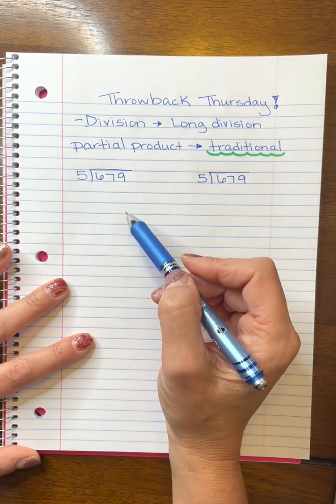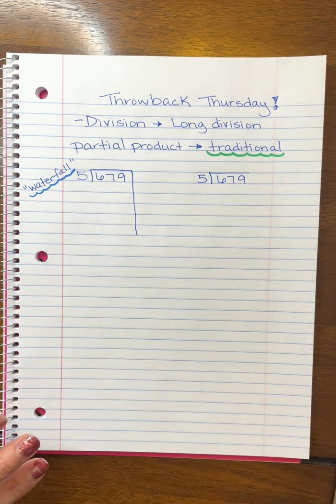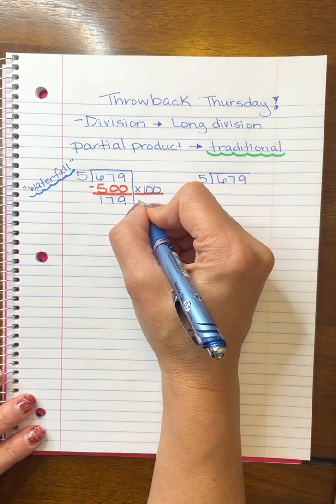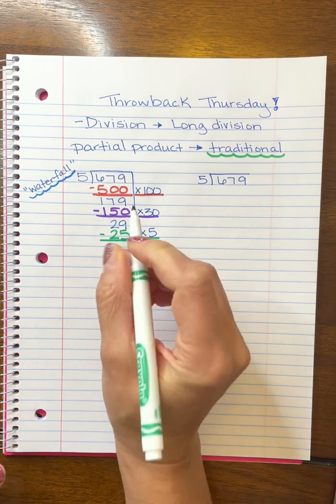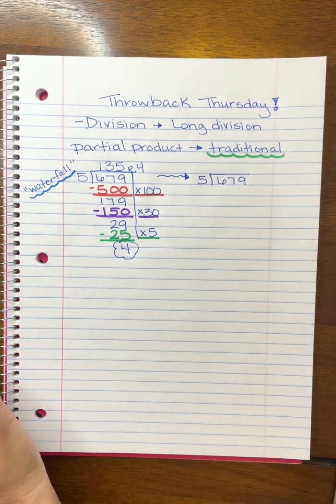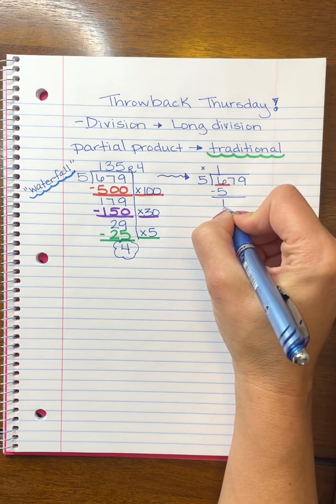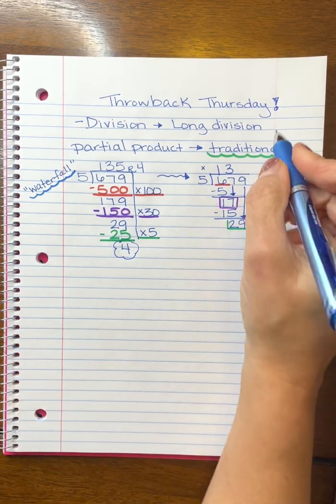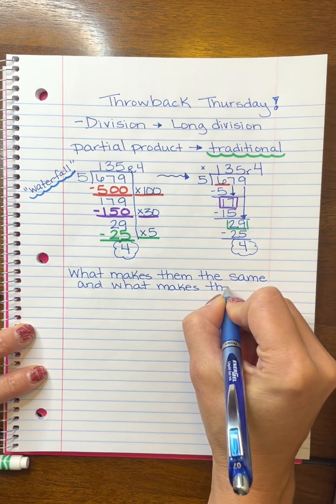Q3W5-Throwback Thursday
Long division review- partial product and traditional method